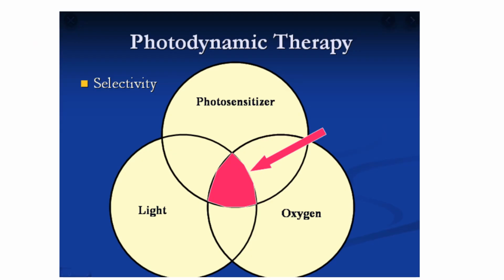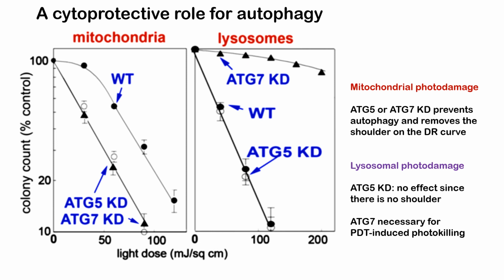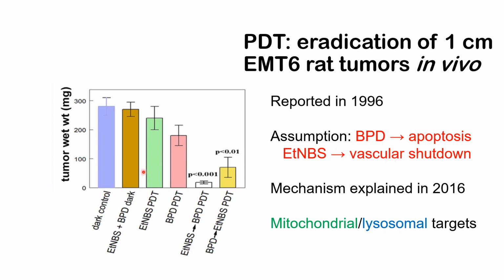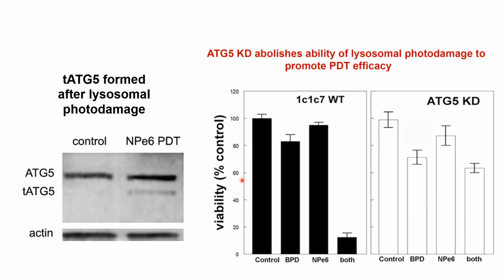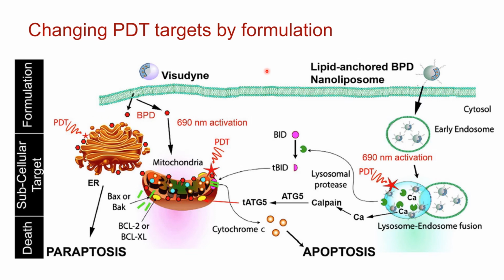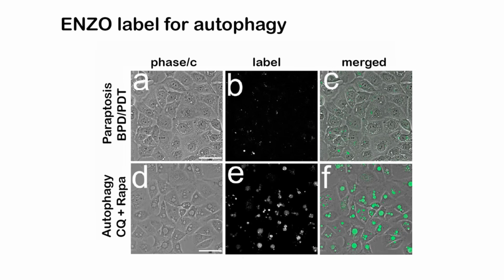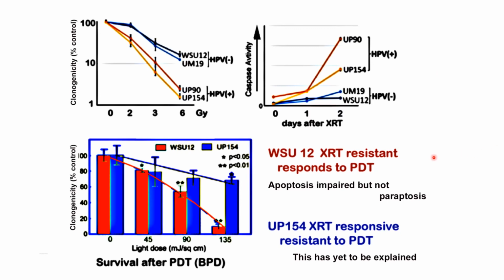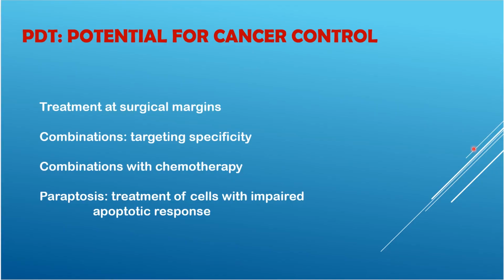Webinar David Kessel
PDT Death and Survival Mechanisms